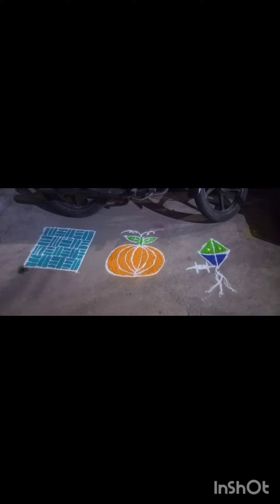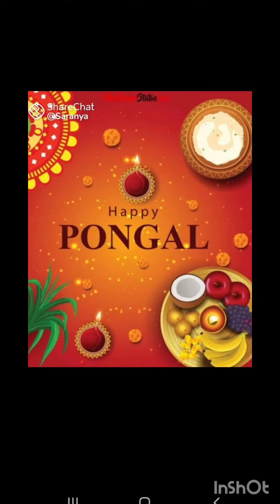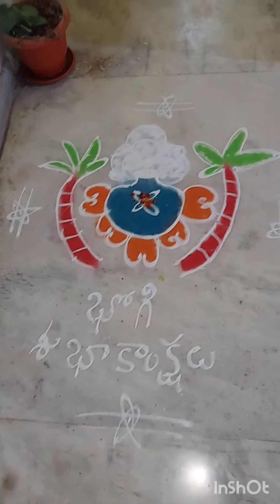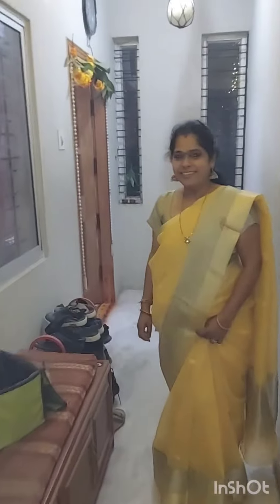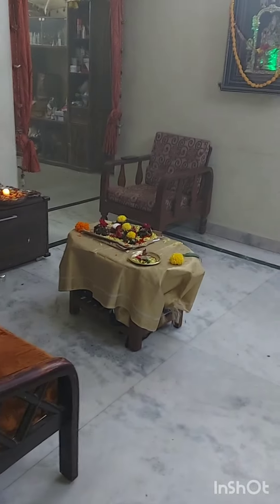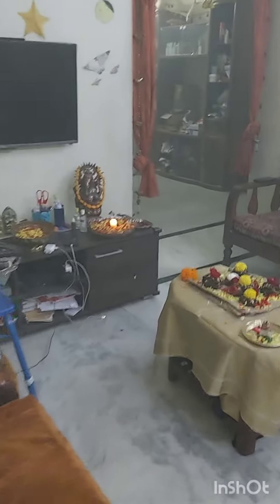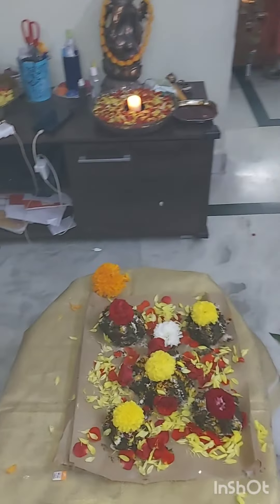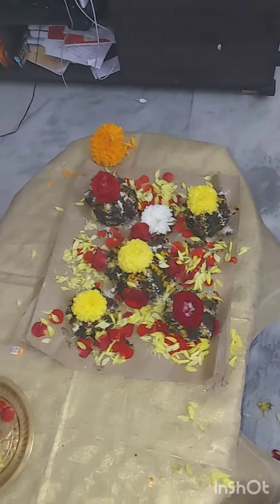sandhe gobbammalu/ సంధే గొబ్బమ్మలు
HAPPY SANKRANTHI